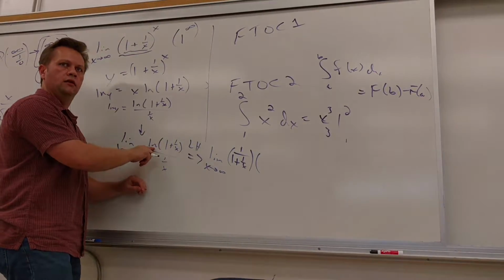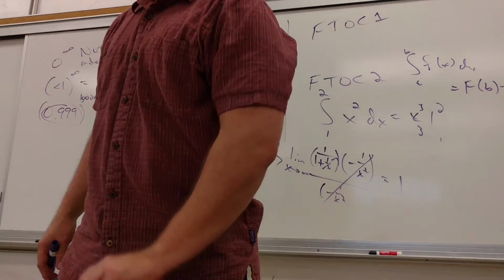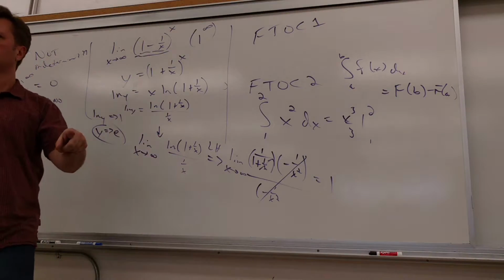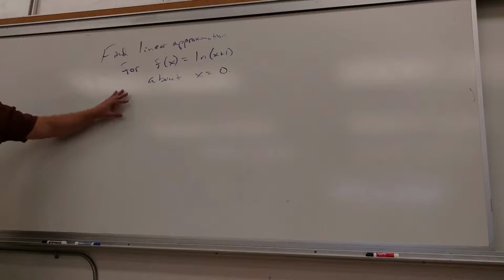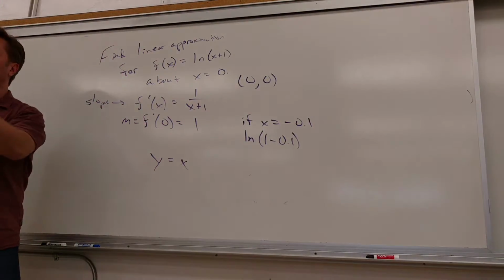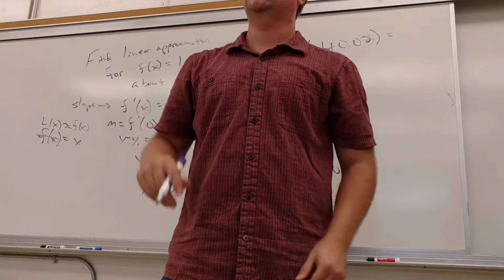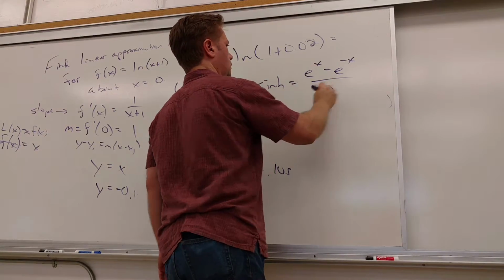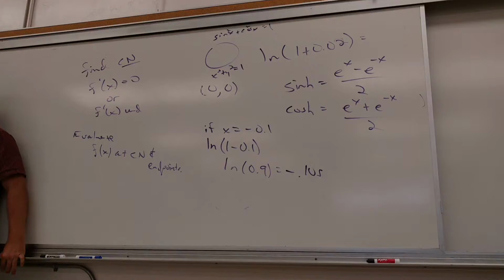Math 180, May 18 First Day of REVIEW FOR FINAL, part 1